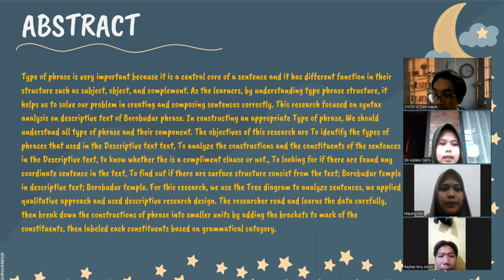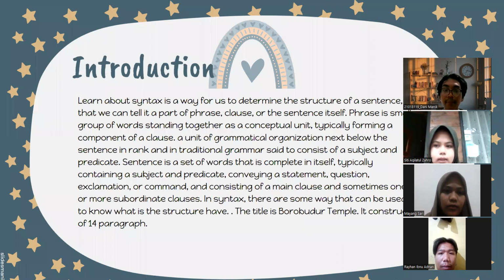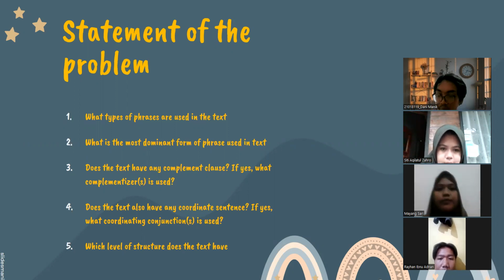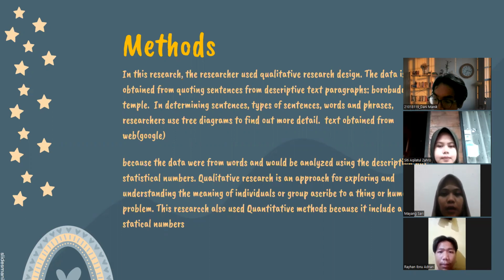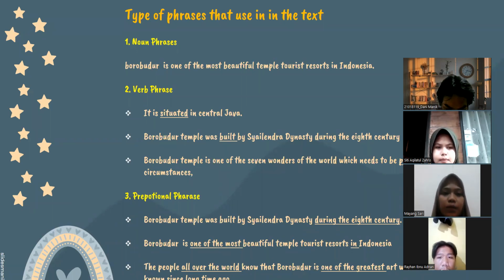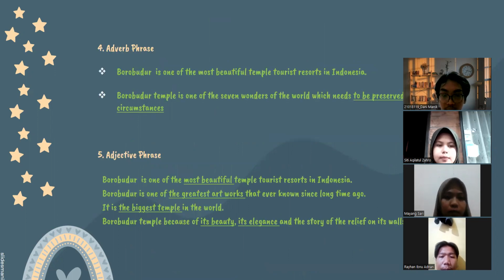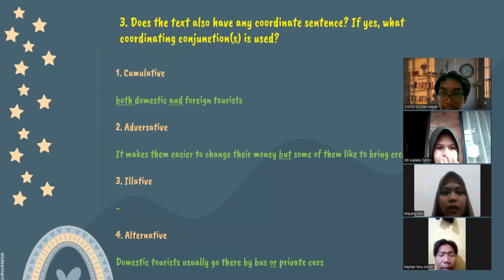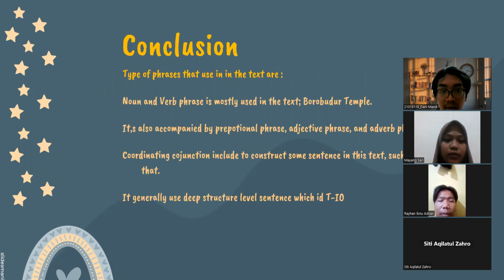Last Project | Research of Descriptive Text By Group 7